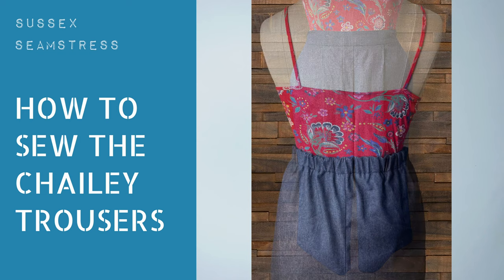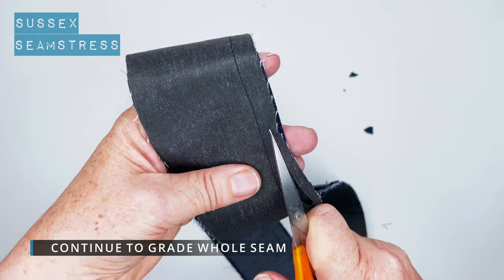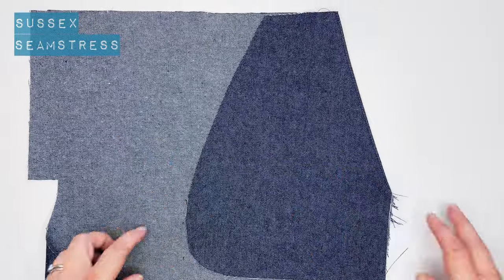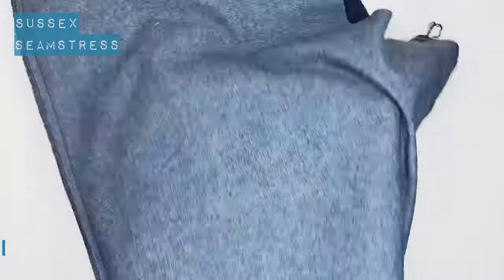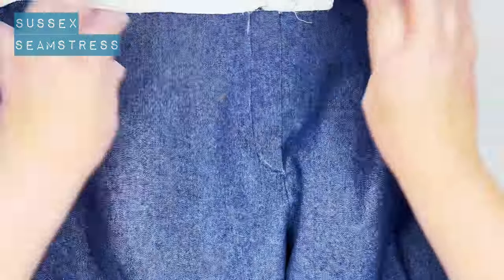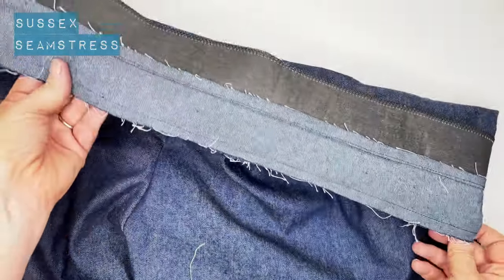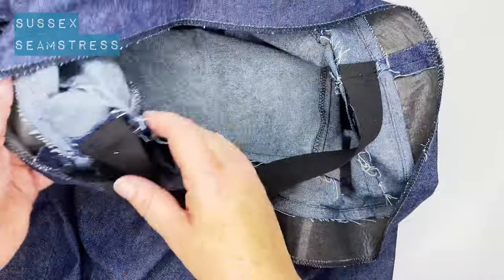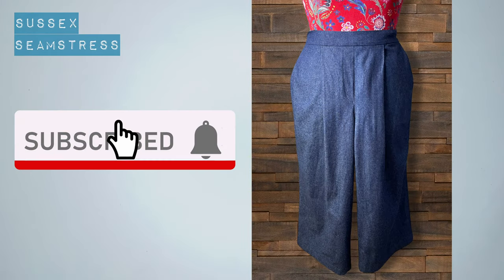Chailey Trousers Tutorial - Confident Beginner Sewing Pattern - Sussex Seamstress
A tutorial on how to sew the Chailey Trousers from Sussex Seamstress.

On trend crop wide leg trousers with soft pleats and pockets for practicality. They also feature an elasticated waist for comfort.

Make up in a light viscose or linen for summer, pair with a cami and sandals. Make up in heavier weight linen, wool or denim for Autumn/Winter. Wear with a polo neck or cardi and boots for the office or country walks.

Timestamps:

0:00 Waistband
4:06 Pocket Bag
5:33 Pocket Section
5:56 Side Seams and Inside Leg
8:40 Crotch Seam
10:11 Fly
11:15 Pleats
12:38 Attach Waistband
14:52 Elastic
18:09 Hems